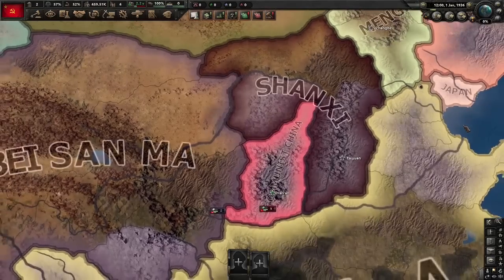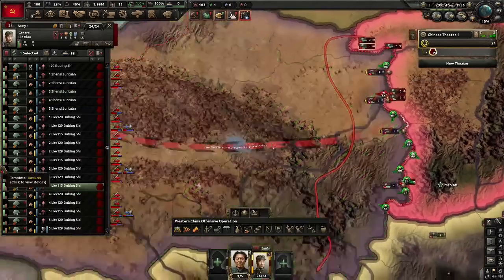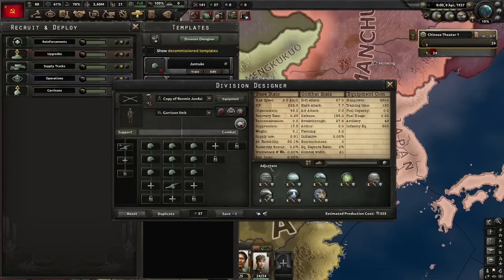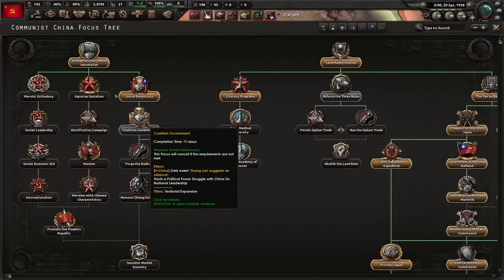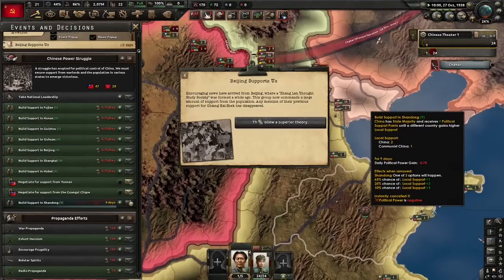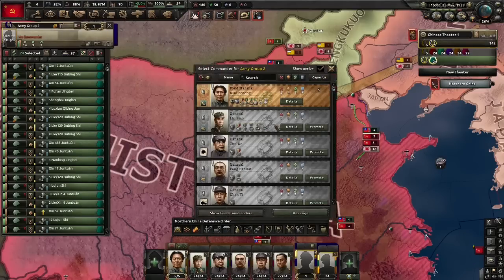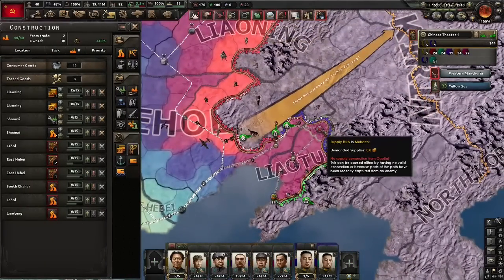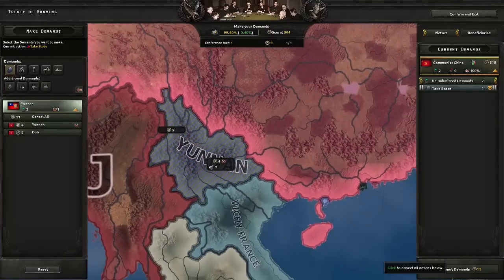Zhang Lan's Social Democratic Power Struggle - Hoi4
Today in China to end decades of conflict Zhang Lan will take control of the nation through one final power struggle with Chiang Kai-shek. In the meanwhile he will bring democracy to the CPC and bring it up to strength to deal with incoming foreign threats.

An uneasy coalition will be formed with the nationalists to ensure a united front against Japan, the regional warlords will be brought to heel and the Red Army will recover from it's long march and become the world-class army ready to take on any enemy.

Music used from:
A Hat in Time:
Hearts of Iron IV: